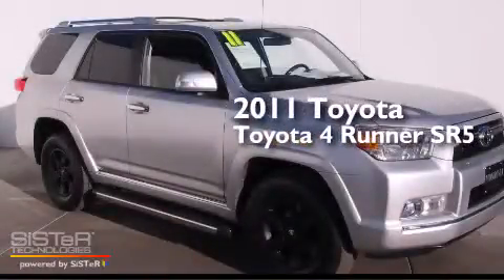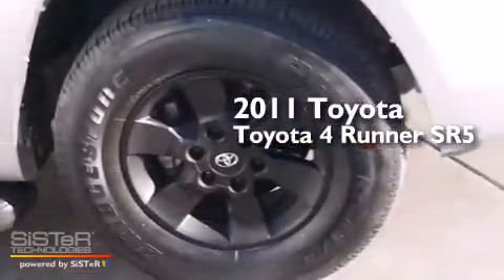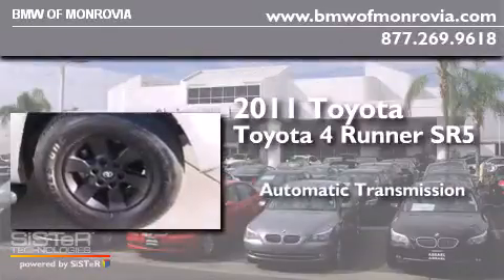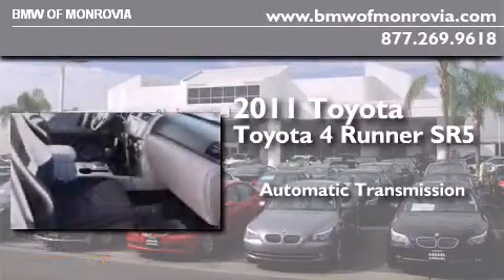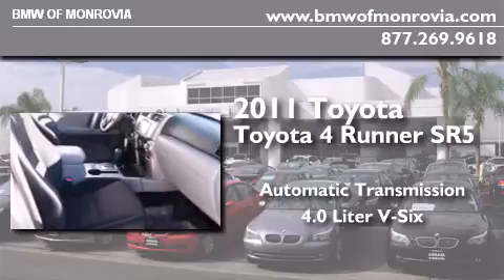2011 Toyota 4Runner Monrovia CA 91016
We've been honored to serve the Monrovia CA area , we promise that your experience at our dealership will exceed your expectations ! Year : 2011 Make : Toyota Model : 4Runner Engine : 4.0L V-6 cyl Trans . : Automatic Exterior : Silver Miles : 53,675 Interior : Gray BMW of Monrovia 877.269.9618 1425 S. Mountain Ave. Monrovia , CA 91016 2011 Toyota 4Runner Monrovia CA